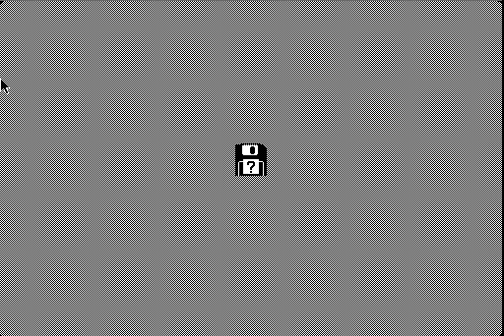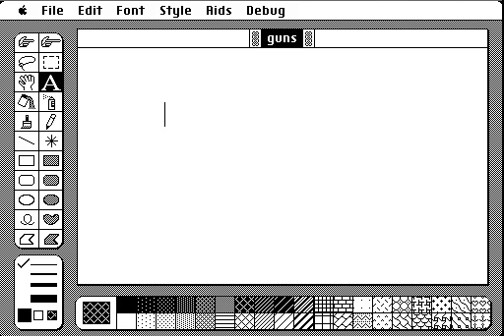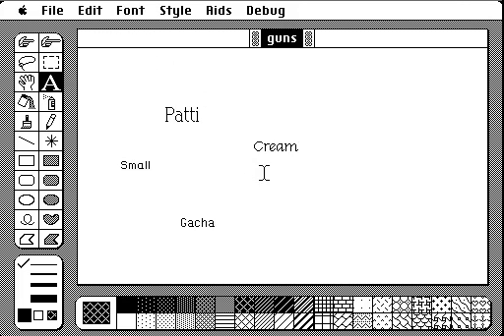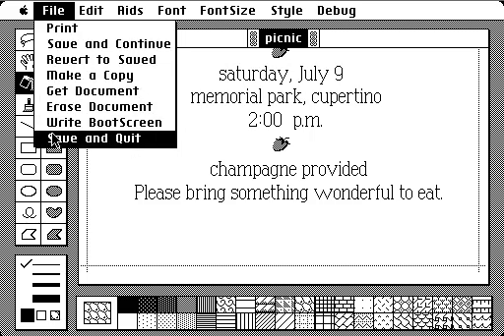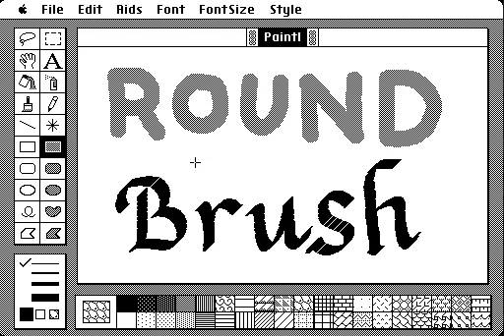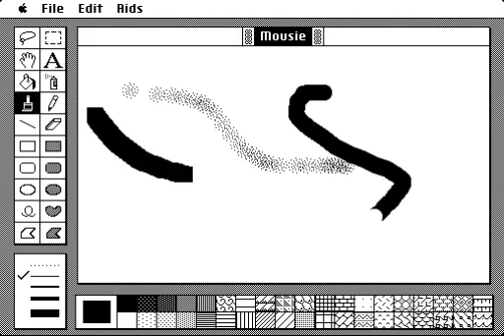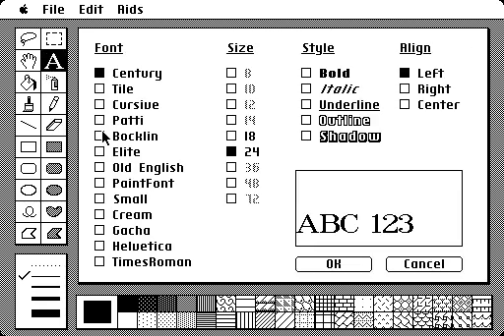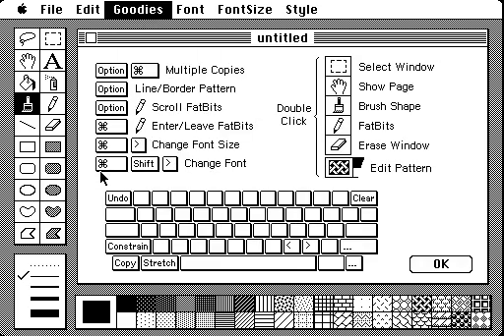From MacSketch to MacPaint (NEW! with voice over by Ron McAdams)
💾 MACSKETCH & MACPAINT

Quick history of MacPaint development.

🔎 INDEX
MacSketch 0.1 - 00:00
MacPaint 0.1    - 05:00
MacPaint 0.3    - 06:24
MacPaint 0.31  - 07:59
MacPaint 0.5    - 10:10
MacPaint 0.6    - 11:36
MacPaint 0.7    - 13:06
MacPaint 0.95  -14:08